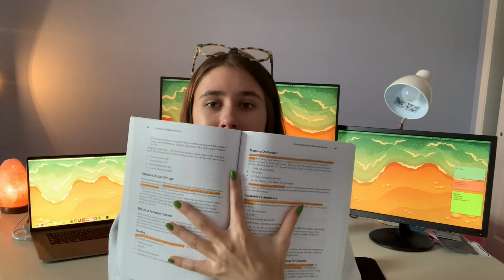how to study for the aws solutions architect associate certification exam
These are my tips and tricks for studying for the AWS Solutions Architect Associate Certification Exam. Here are links to the resources I spoke about:

Amazon study guide

Baking Instagram: @treats.by.tatum